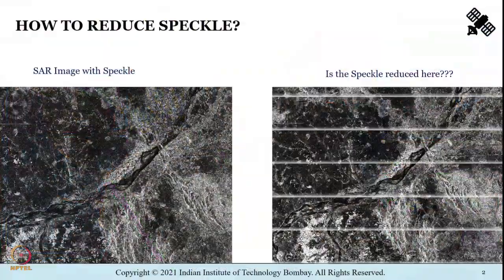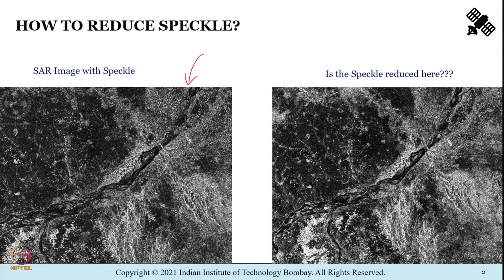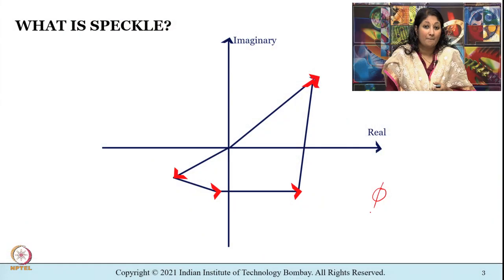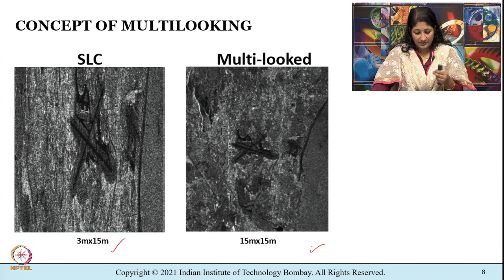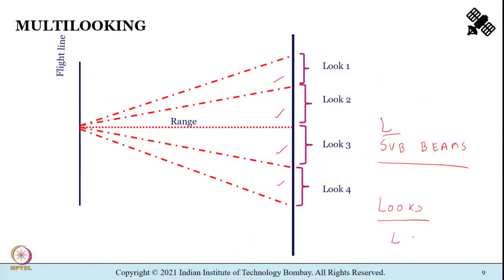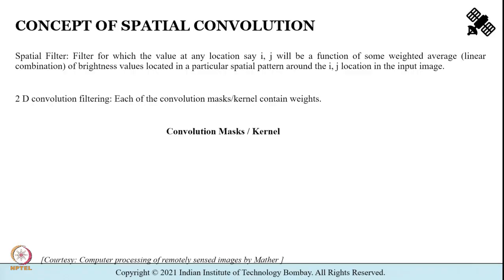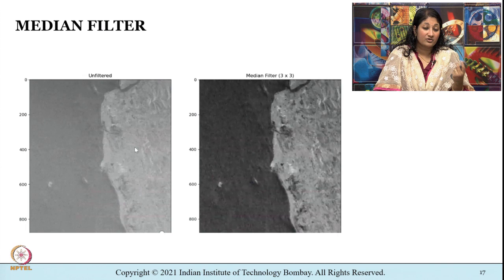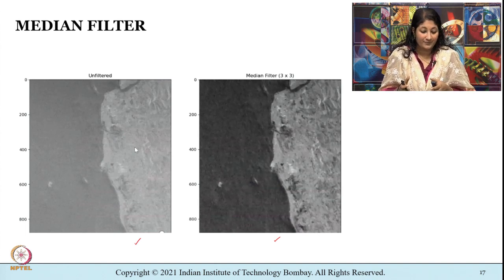M2L8: Speckle- How To Handle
Week 4: M2L8: Speckle- How To Handle